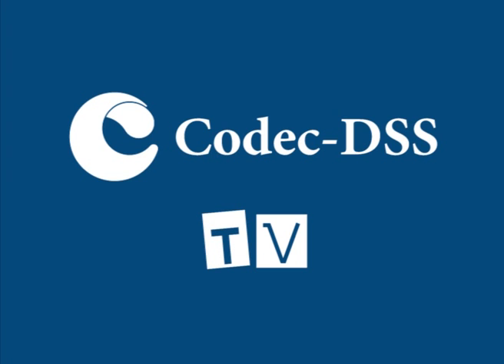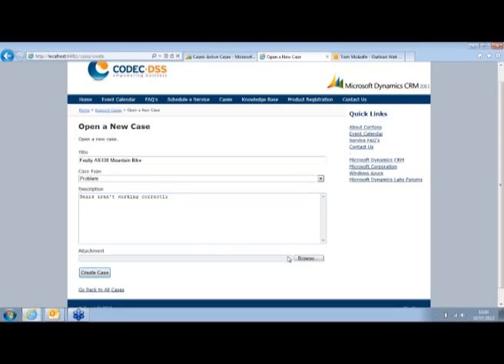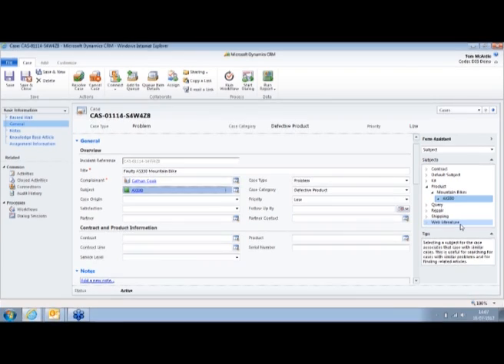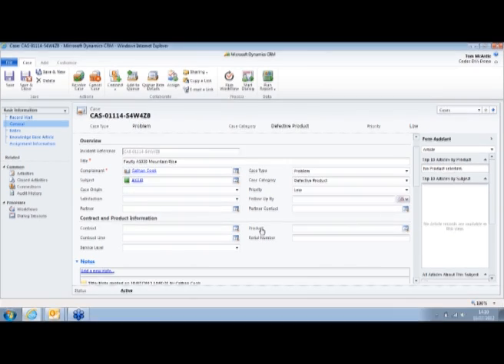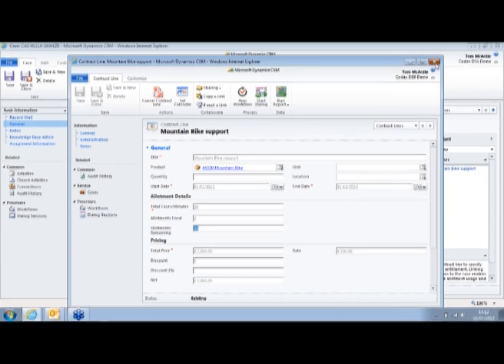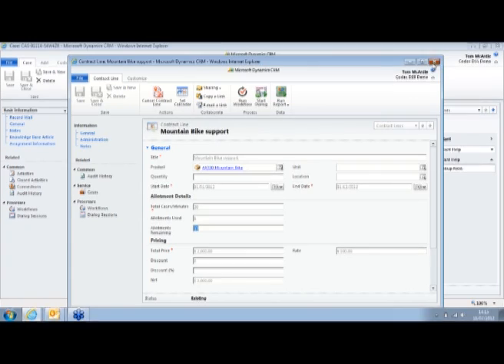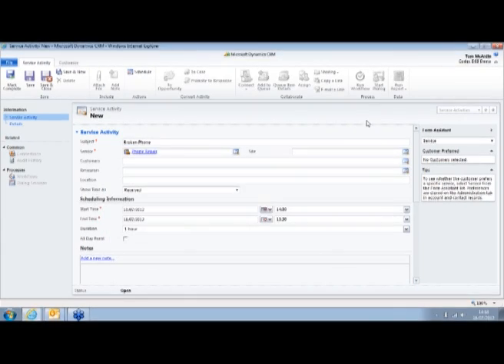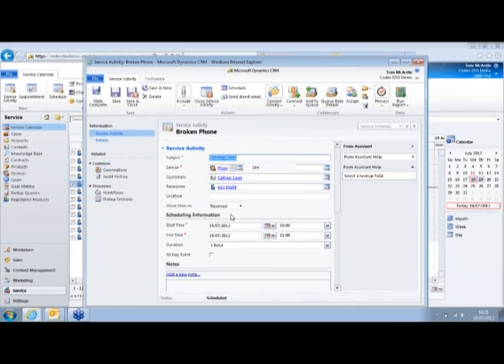Dynamics CRM 2011 Webinar -- Case Ticket Management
View this Microsoft Dynamics CRM 2011 webinar which is focused on Case Ticket Management and was delivered by Codec-dss in-house CRM expert, Tom McArdle.